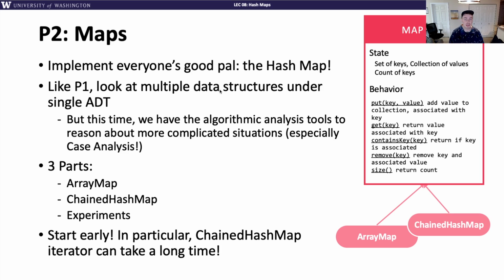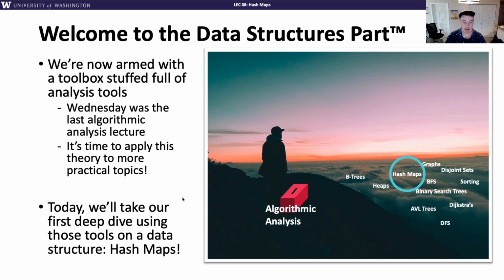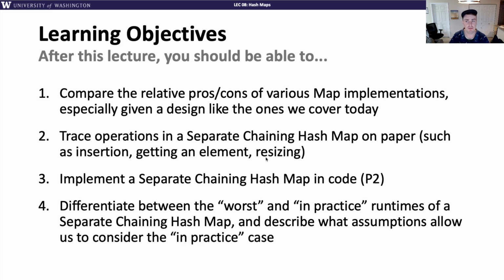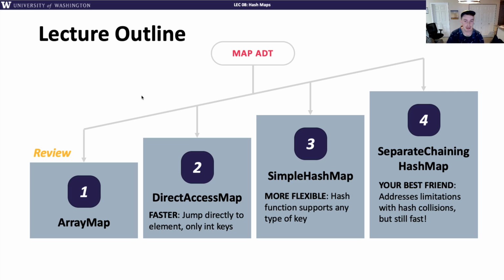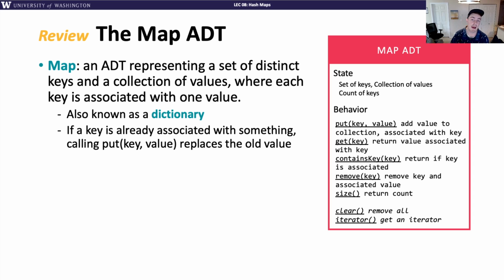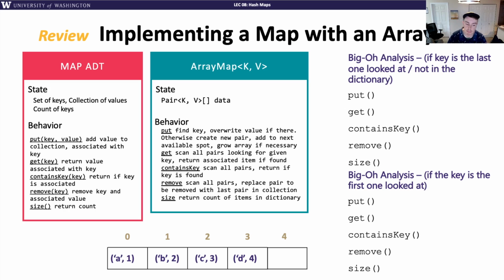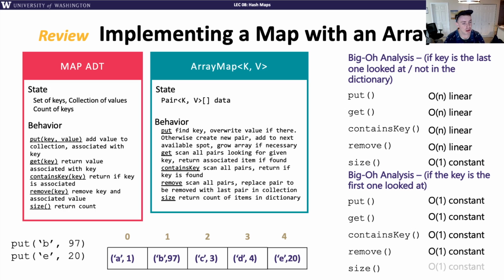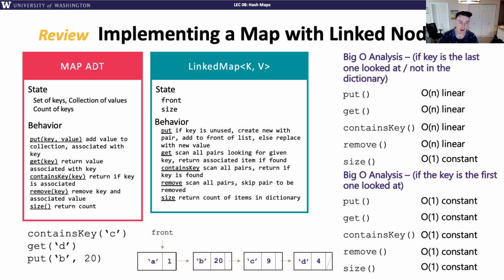CSE 373 20au, Lesson 8 Video 1: Introduction